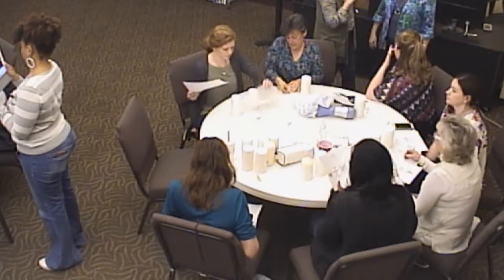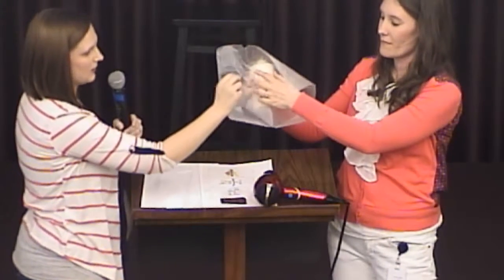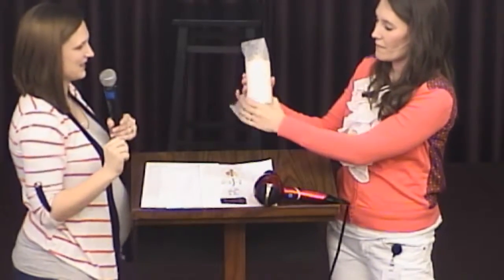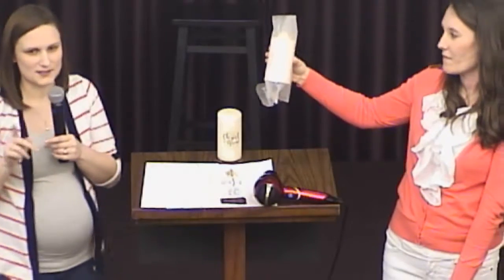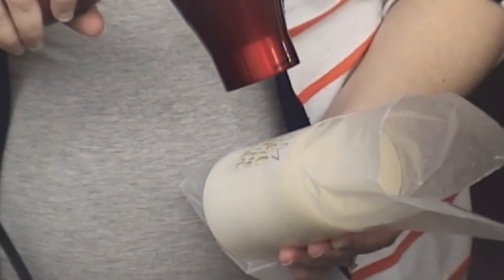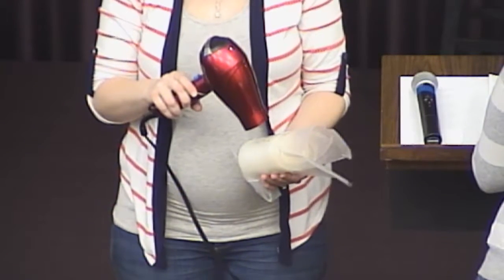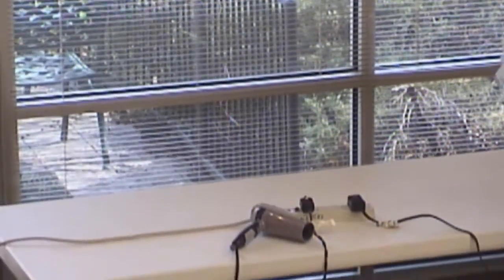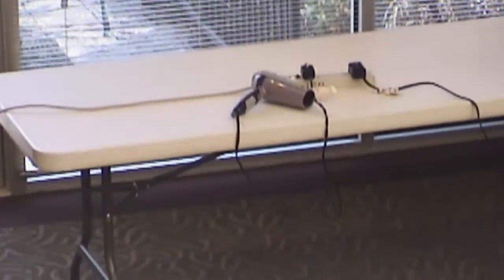Easter Candle DIY - ETH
Ever Thine Home Candle Project